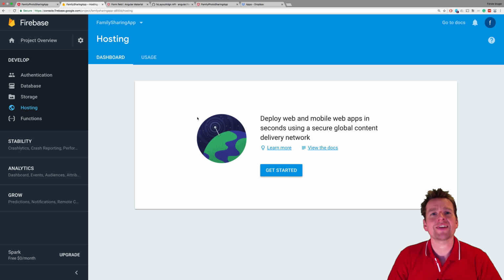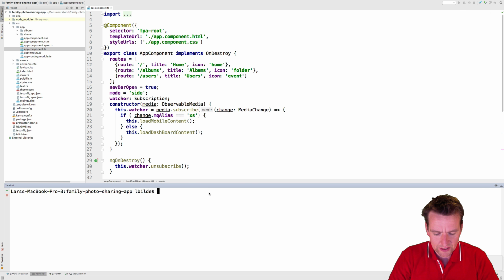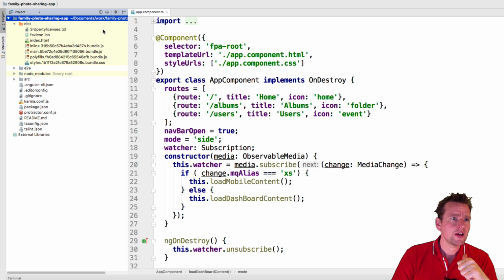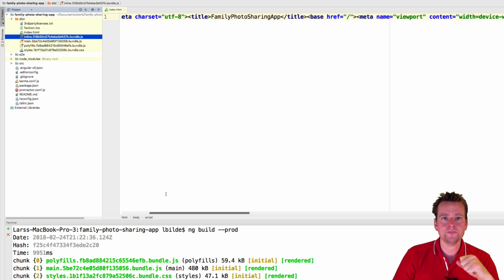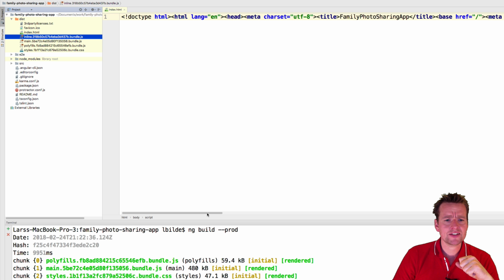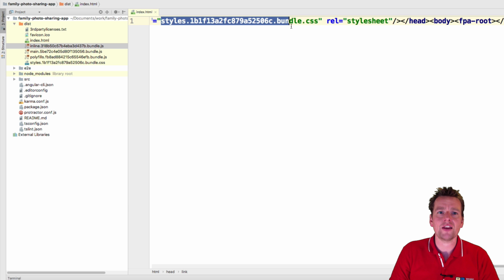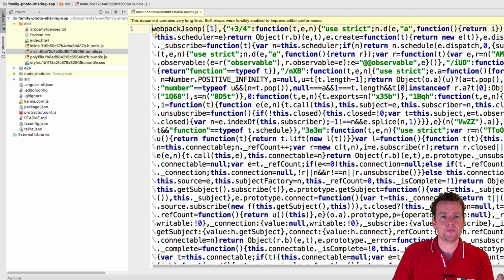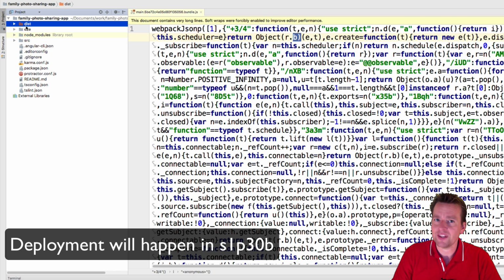The Advanced Photo Sharing App | S1p30a | Preparing for production with ng build